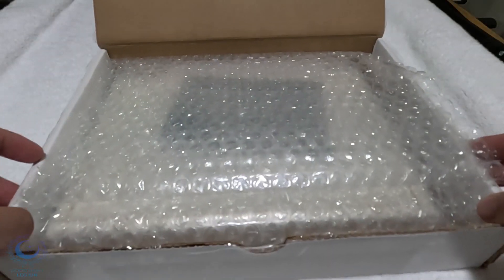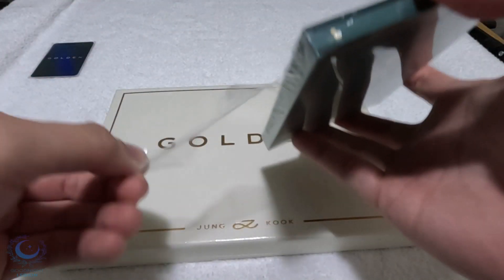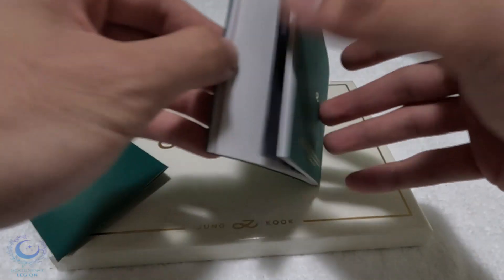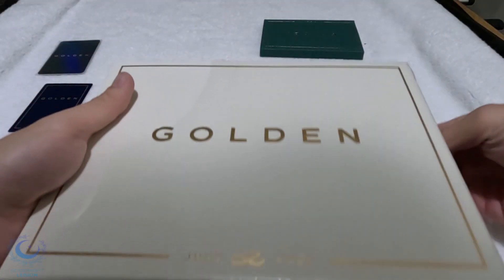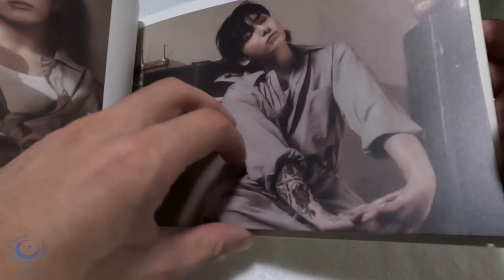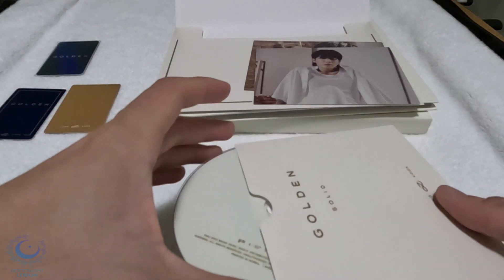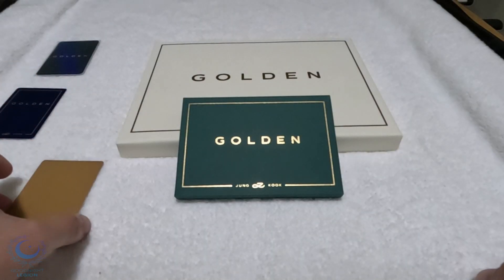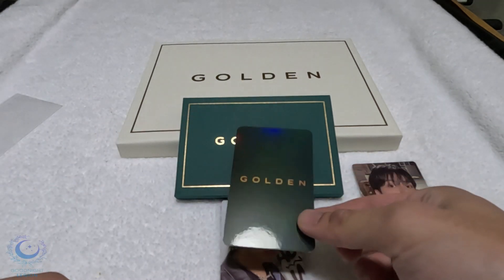JUNG KOOK “GOLDEN” ALBUM UNBOXING TWO VERSIONS (SOLID & WEVERSE)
Hey everyone, Gilly here with another boxing. It took sometime to get my album but here it is. Im excited to show you what I got.